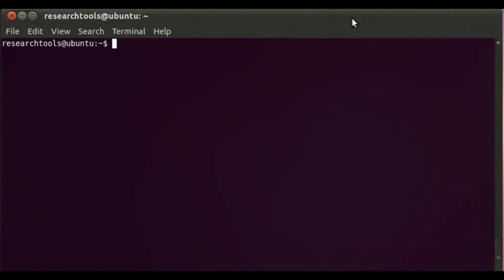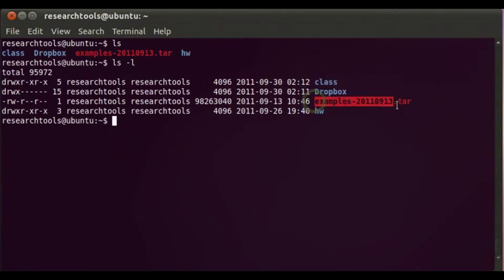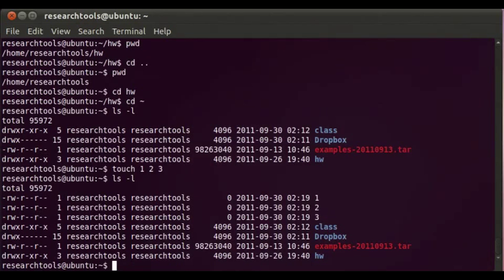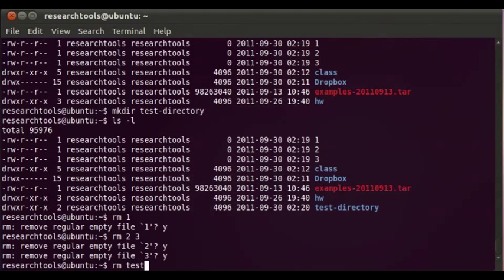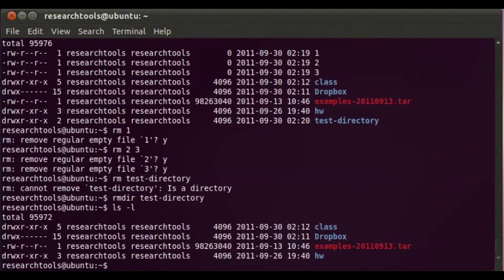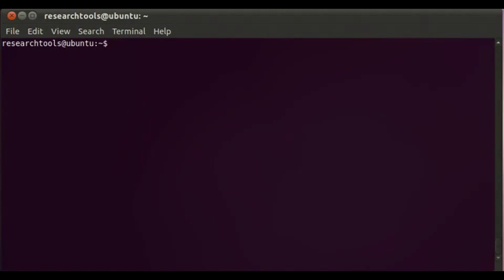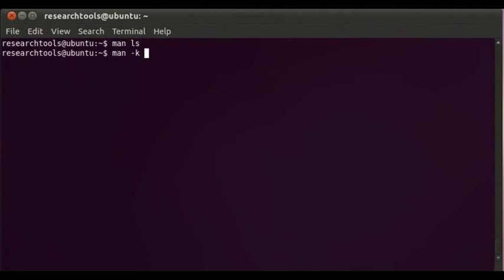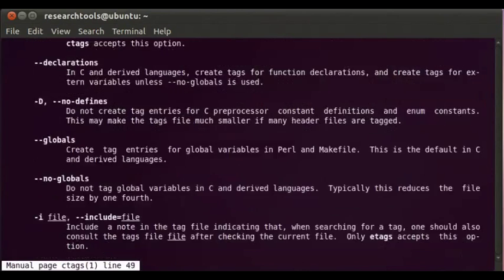RT 2011: Screencast 05 - bash shell part 1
Introduction to the bash shell.